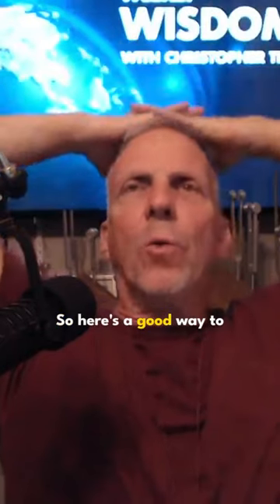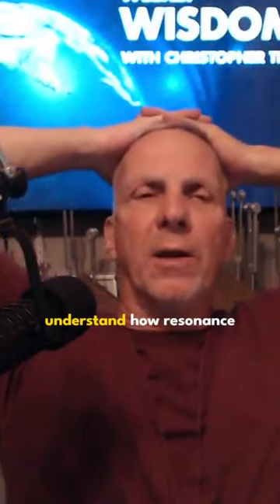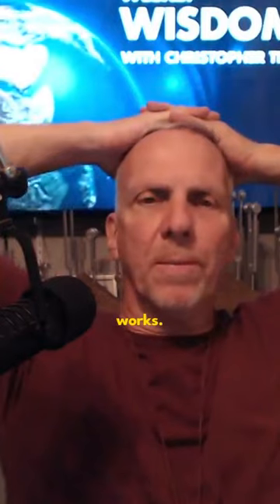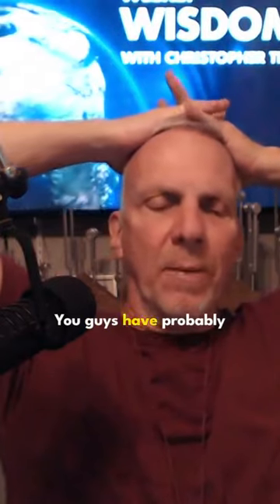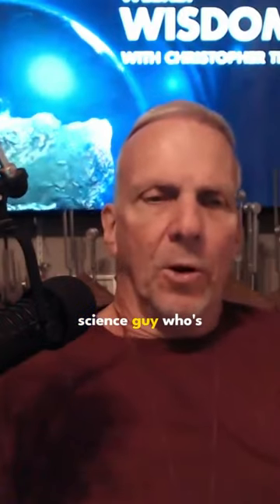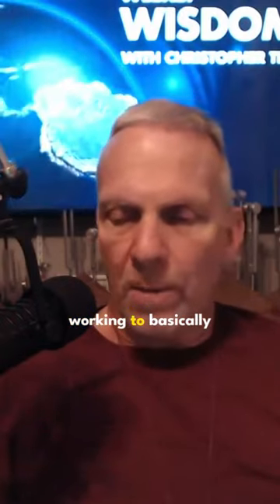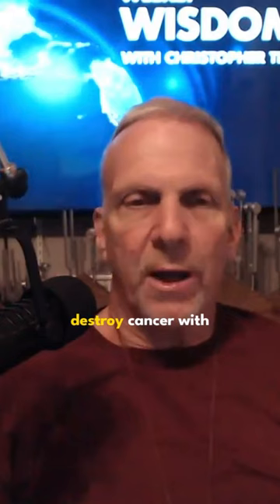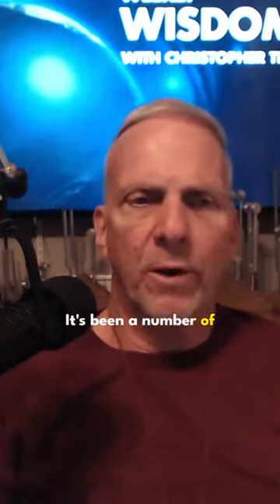An Example of Resonance | With Christopher Tims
Resonance occurs when two objects vibrate at the same frequency, causing one object to vibrate in sympathy with the other. Tuning forks are a common tool used to demonstrate resonance. When struck, a tuning fork vibrates at its natural frequency, creating sound waves. If a second tuning fork of the same frequency is brought close to the first one, it will begin to vibrate in sympathy with the first tuning fork, even without being struck. This happens because the sound waves from the first tuning fork cause the air molecules around the second tuning fork to vibrate at the same frequency, which in turn causes the second tuning fork to vibrate as well. This effect is called "sympathetic vibration" and demonstrates the power of resonance in amplifying and transferring energy.

For more content like this and to go deeper into these topics, follow me at: